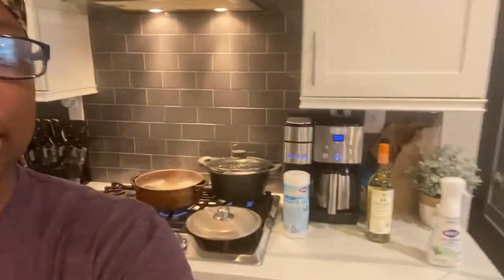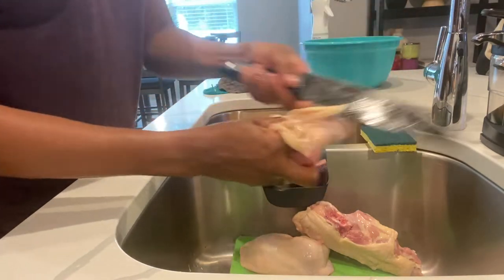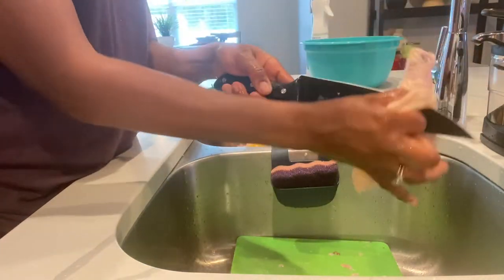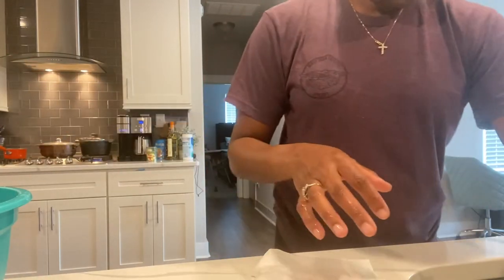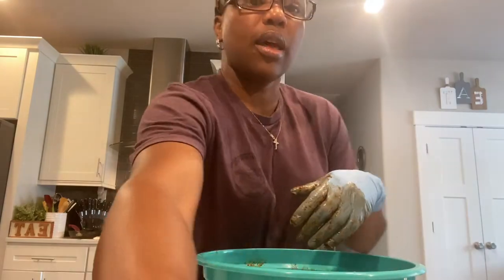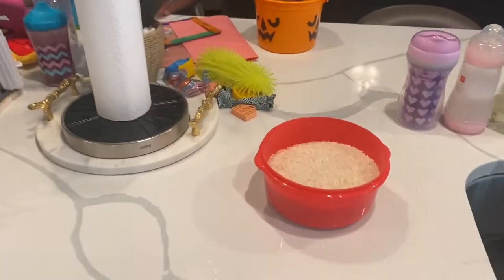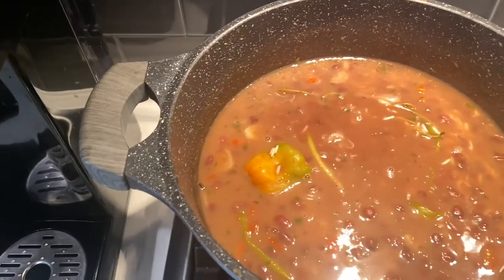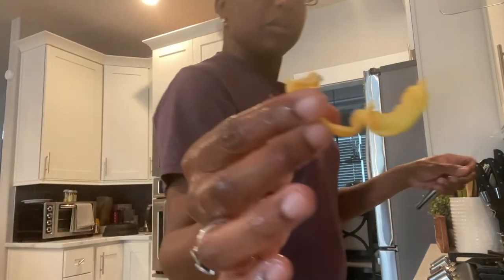Jamaican Stew Chicken with Rice and peas.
Waah gwaan everyone, welcome back to another Sunday cooking with Kim. On the menu we have Jamaican Stew chicken with rice and peas and steam vegetables. Thanks again for all the love and support I truly appreciate it.